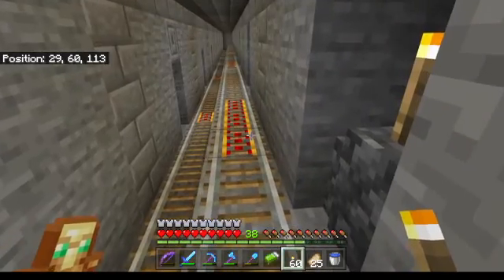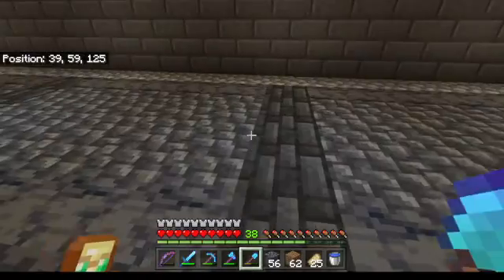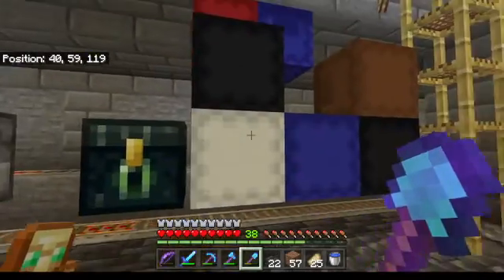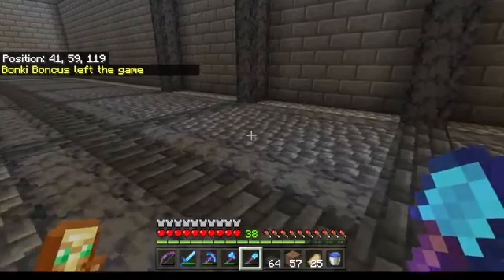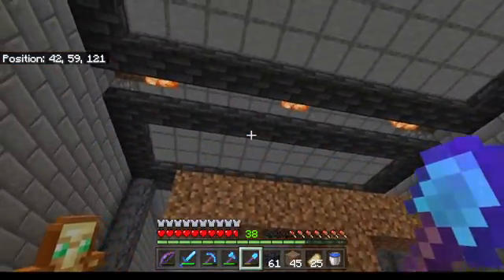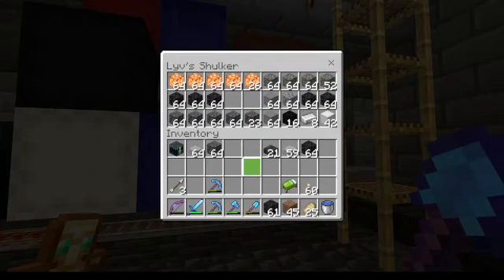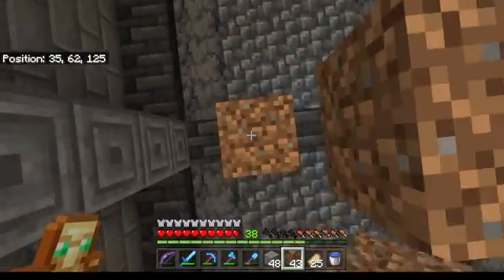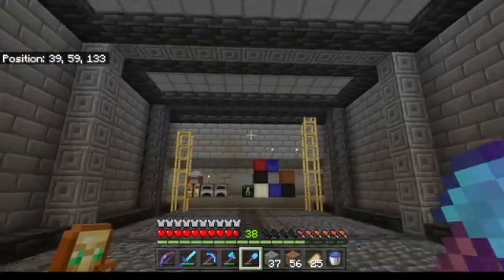Let's Play Bedrock Minecraft - Phantom SMP - Episode 13, Community Storage, Part 3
Come along with me on my journey! I am playing Bedrock Minecraft on Phantom SMP owned by Phantomlimb520. It is a white-listed server I discovered through watching Phantomlimb520 Twitch streams. This is a casual, slow-play let's play series focused on enjoying Minecraft at an easy pace with friends. I am allergic to redstone, but I enjoy building (personal and community projects), caving, and simply adventuring through the world.